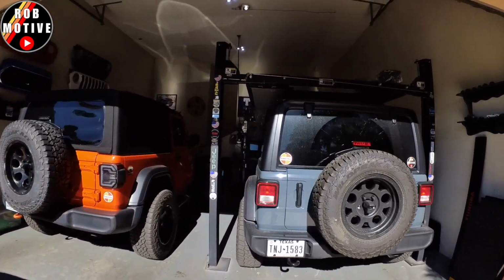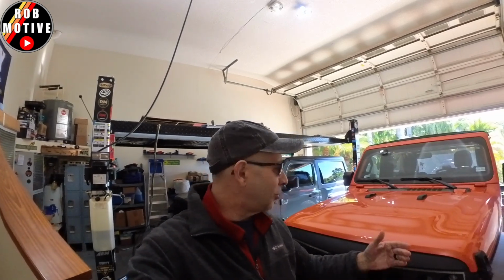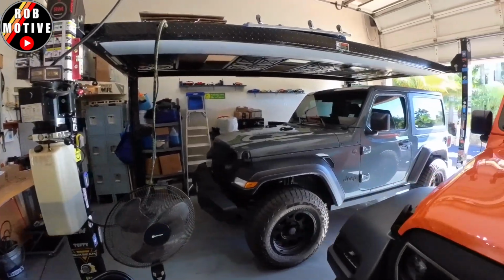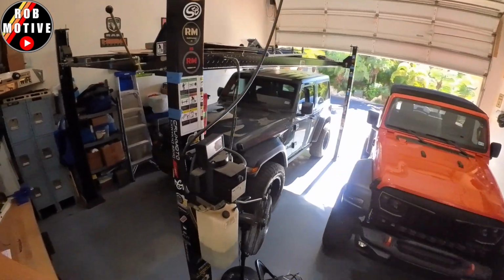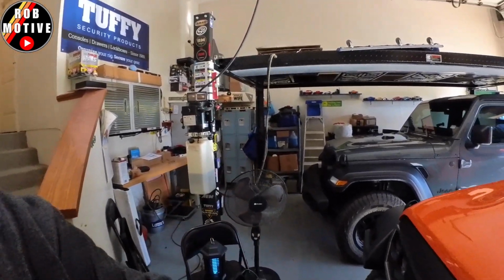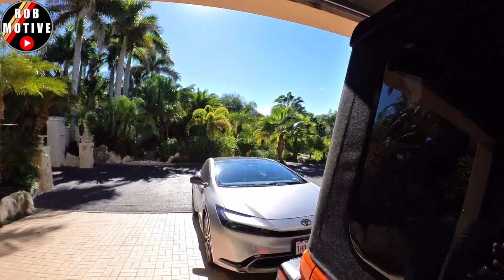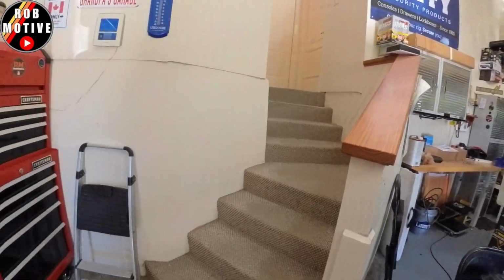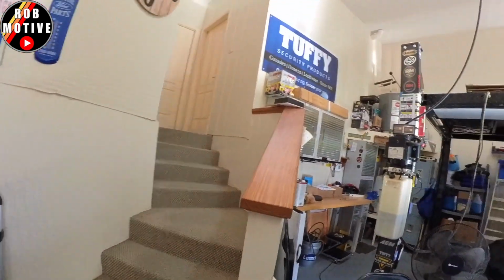Don't Care About The Tacoma!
Some are saying I don't care about the Toyota Tacoma!

The Tacoma Can Be Fun To Drive Too: Pedal Commander SAVE $30 WITH Code ROBMOTIVE1. You Deserve This!

🔧🔧🔧🔧FEATURED TOYOTA TACOMA MODS AND STUFF🔧🔧🔧🔧
                               (COMMISSIONS EARNED)
Genuine Tacoma TRD Shift Knob AD: PTR57-35170

Tacoma Air Intake AD: Rough Country Cold Air Intake for 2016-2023 Toyota Tacoma | 3.5L - 10547

Tacoma Tri-Color Seat Belt Pads AD: XYHGM Seat Belt Pad for Tacoma 4Runner Sequoia Tundra Rav4 Highlander Tri-Color Leather Seat Belt Covering Pad Shoulder Strap Protection More Comfort Driving Interior Accessories 4PCS-Carbon Fiber

TRD Sunglasses Visor Holder AD: or TRD Car Sunglass Holder, Visor Sunglasses Holder Clip for TRD Sequoia Tundra Tacoma 4Runner Trucks, Eyeglass Clip Hanger Mount for Car Sun Visor, Black

Gas Cap Holder AD: ISSYAUTO Gas Cap Holder Compatible with 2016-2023 Tacoma 3rd Gen Fuel Cap Holder, Black

License & Registration Holder AD: Car Registration and Insurance Holder, Premium Leather Registration and Insurance Card Holder,vehicle Glove Box Car Organizer,with Magnetic Shut for Cards, Essential Document, Driver License (Black)

Leather Console Lid Cover AD: JDMCAR Center Console Cushion Compatible with Toyota Tacoma Accessories 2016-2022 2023, Customized PU Leather Cover Center Console Lid Protector

Console Knob Covers AD: JKCOVER Interior Decorated Button Knob Covers Compatible with Toyota Tacoma 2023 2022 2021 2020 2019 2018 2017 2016, 4WD Temp Air Conditioner AC Switch Audio CD Aluminum Alloy Knob Ring (Red,4pcs)